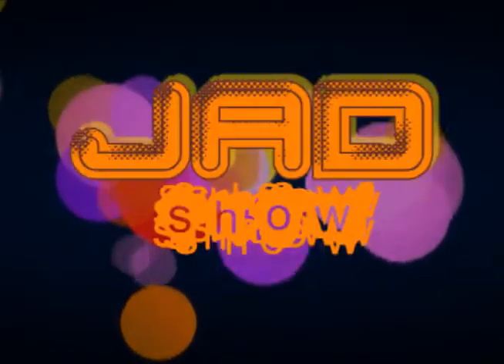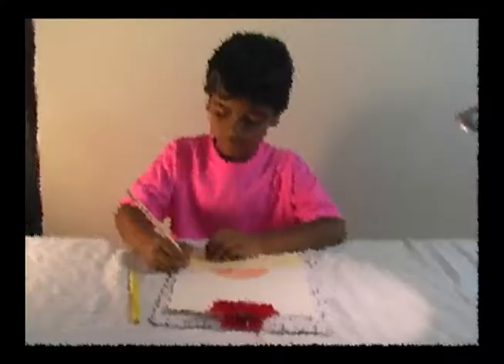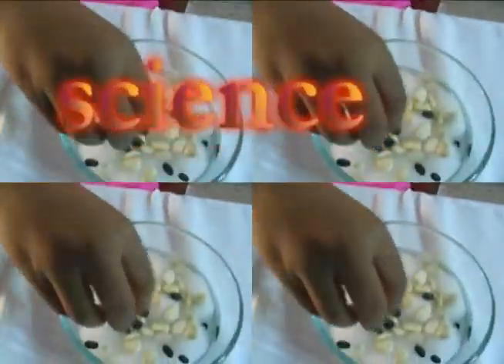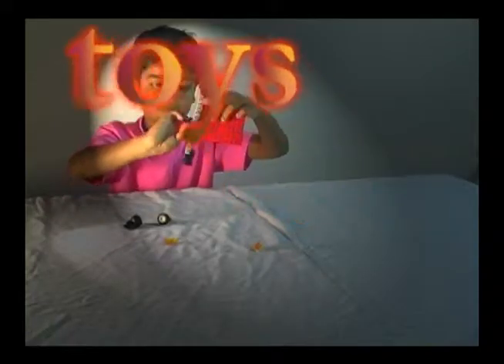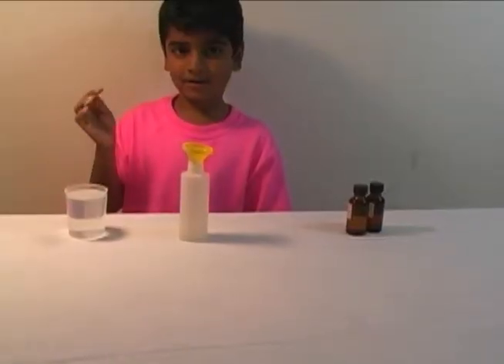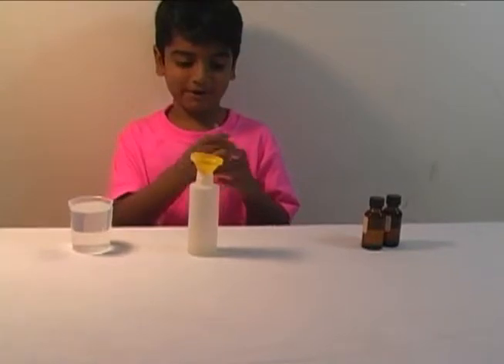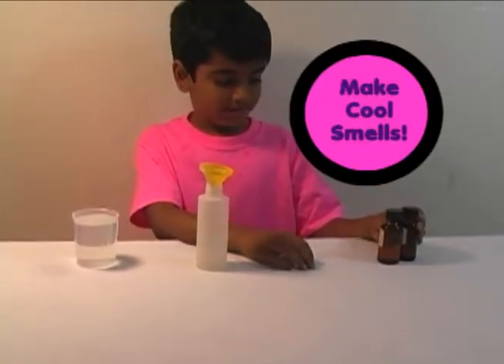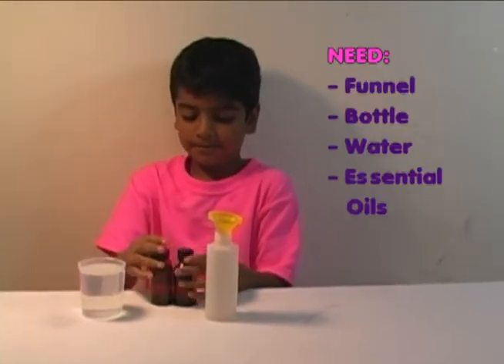Jad Show - Room Spray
Jad makes cool scents and room sprays by mixing water with essential oils.